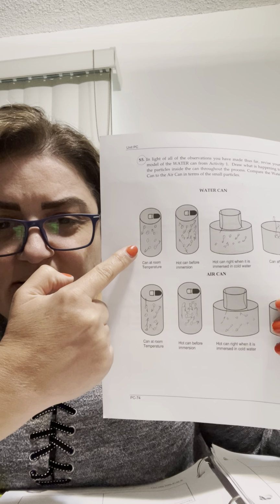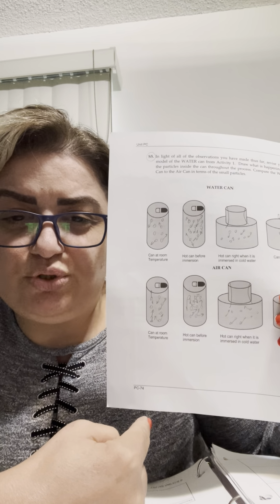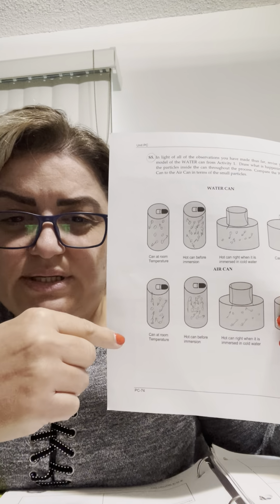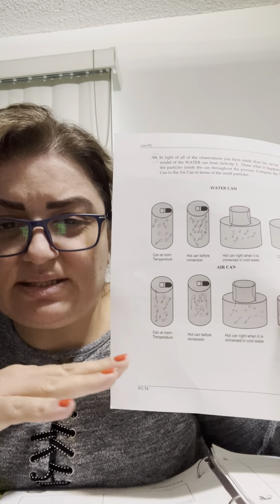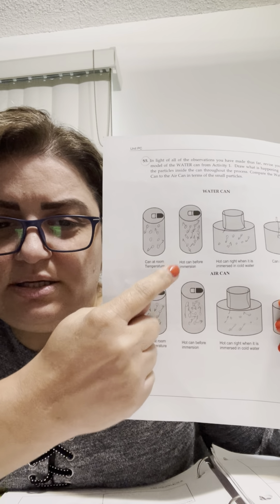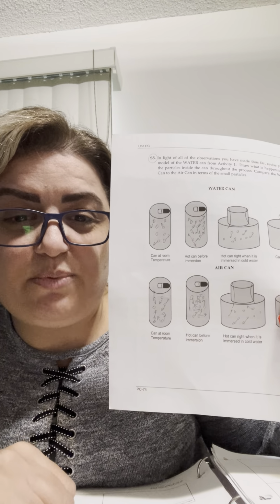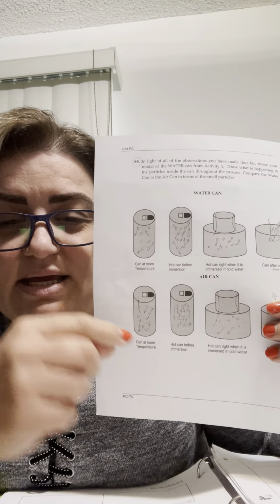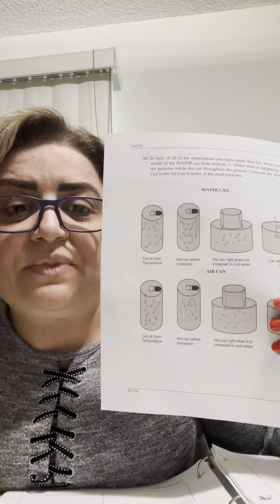Video of activity 6 of PC unit